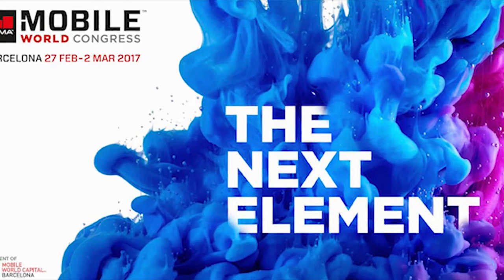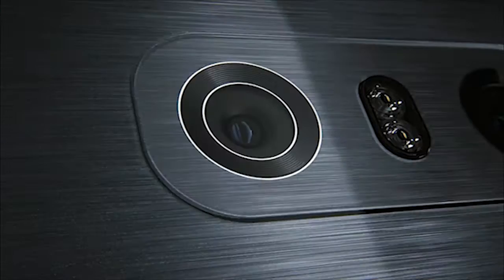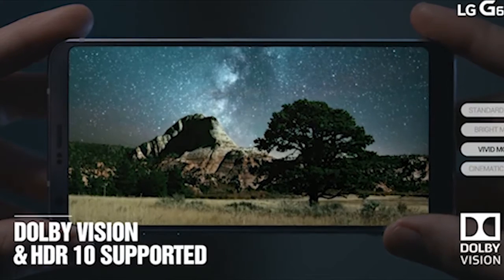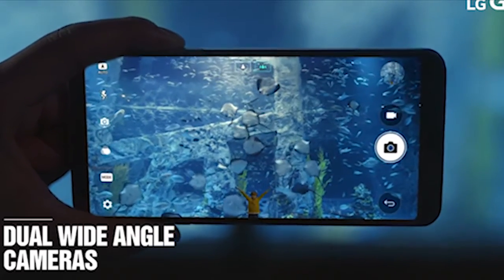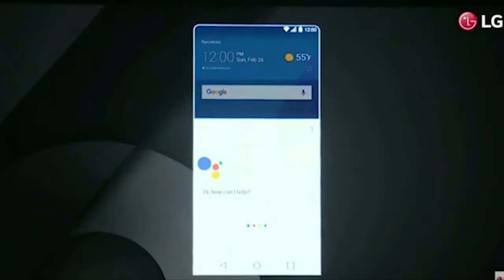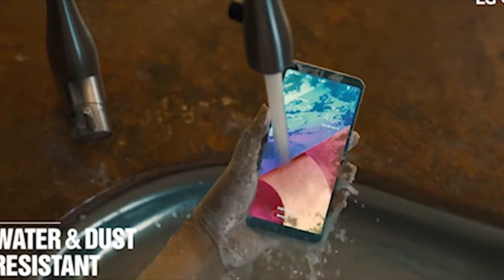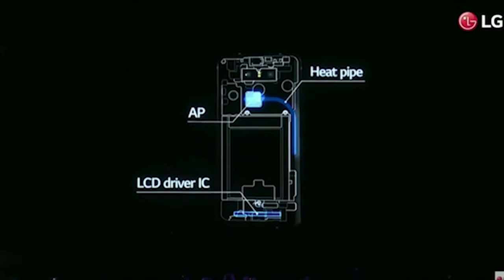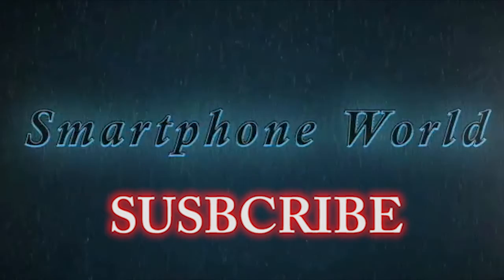LG G6 Top 6 reasons to buy flagship smartphone | MWC 2017 | full vision display | google assistant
Amazon Bestselling smartphones:
Oneplus 3T
Moto G4 plus
lenovo vibe k5
Samsung On7 pro
Apple iphone 5s
Apple iphone 7